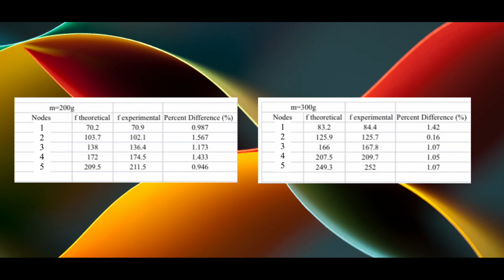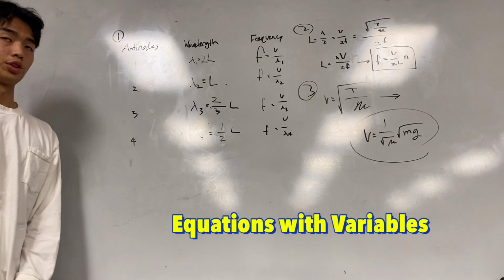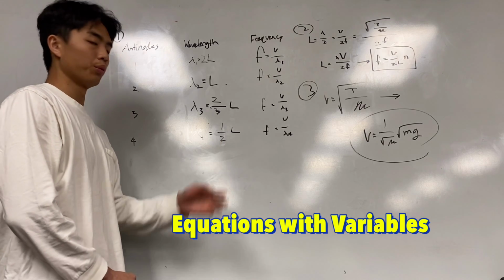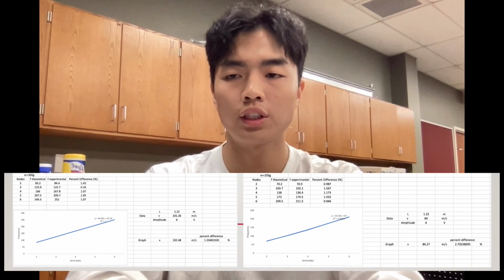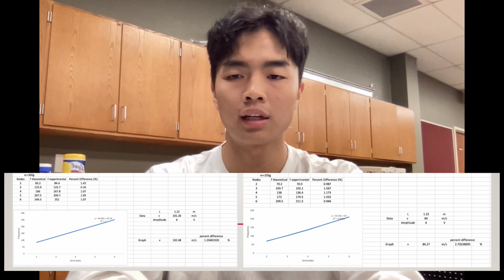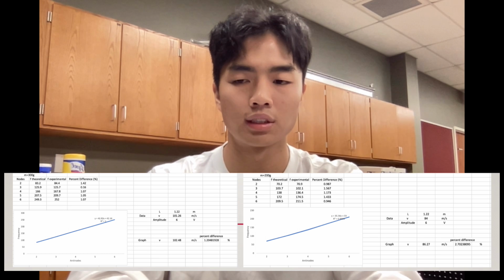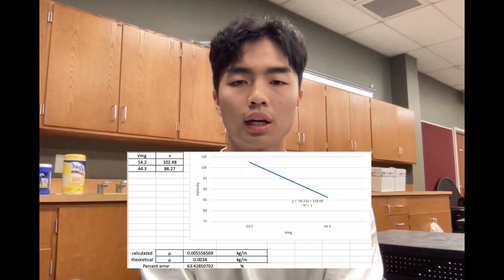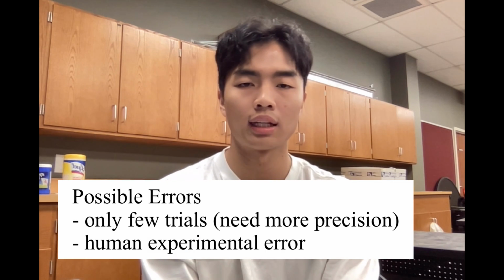Transverse Standing Wave - physics lab video -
Jae Yong Lee, Dan Kim, Yejun Oh